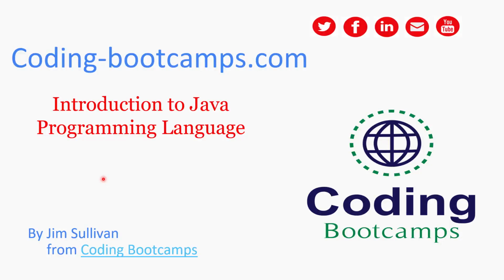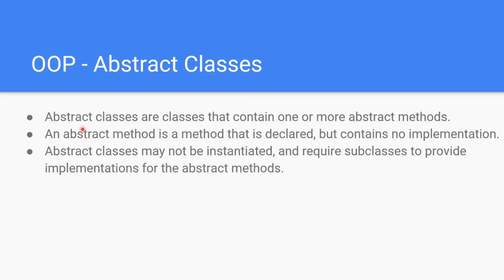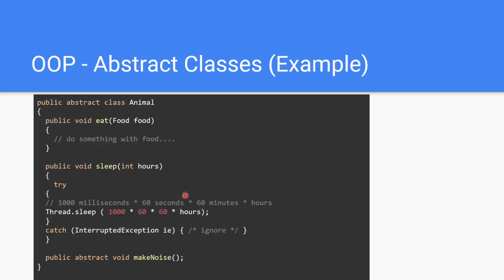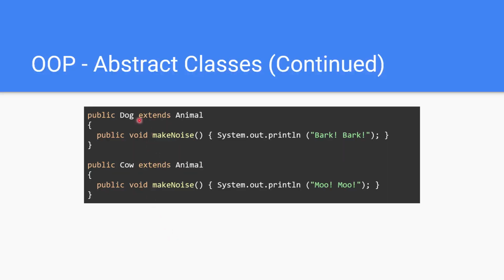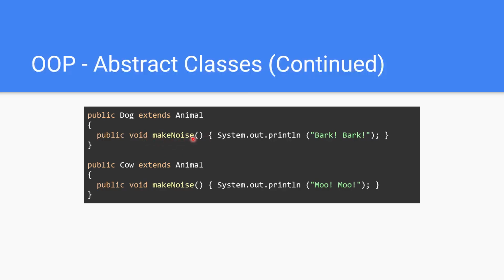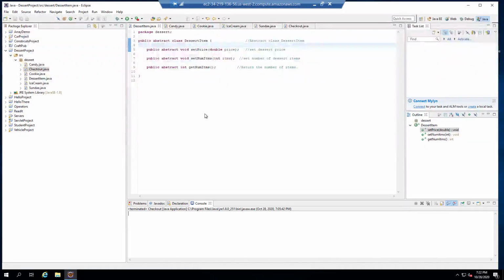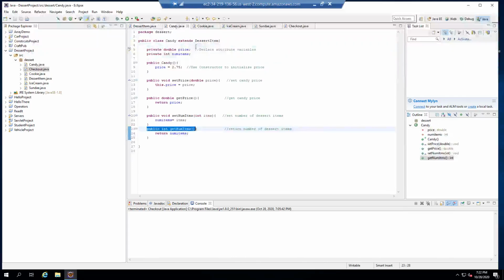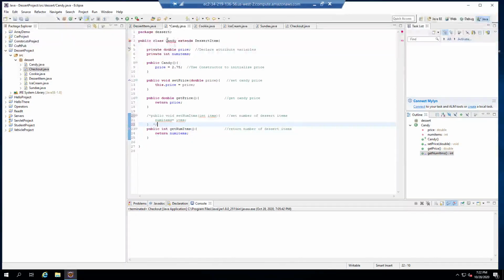Java for Beginners: Session 8.2 - Java Abstract Classes